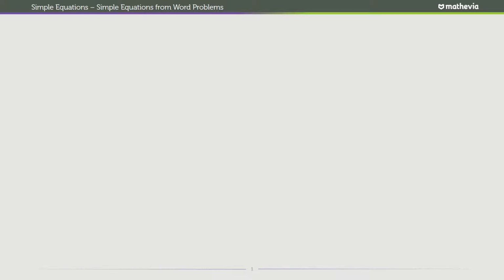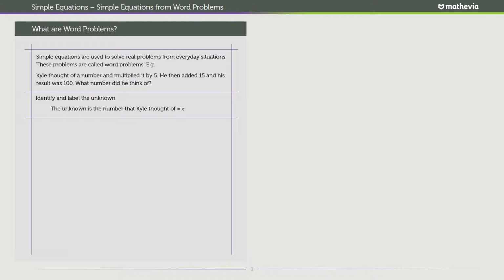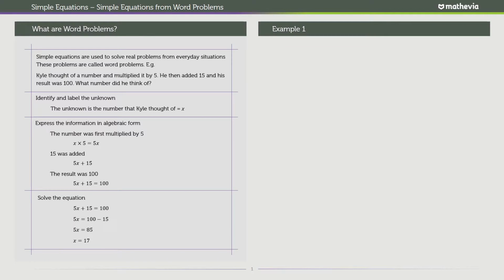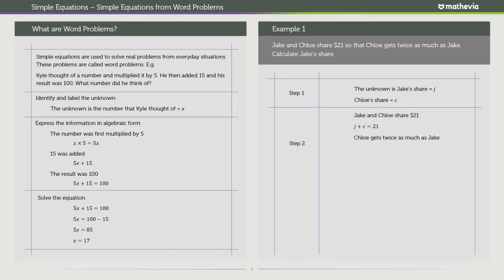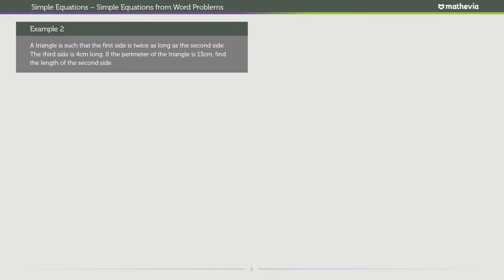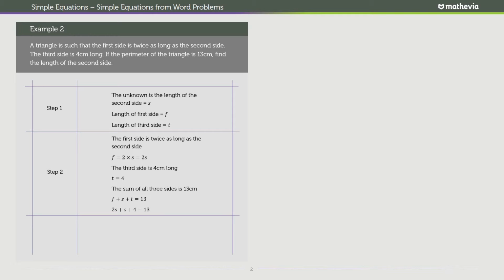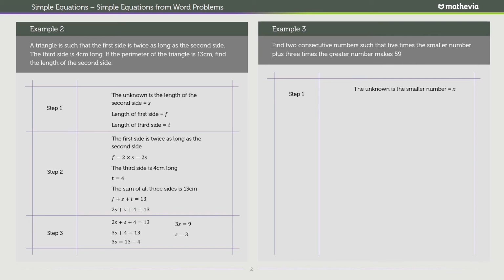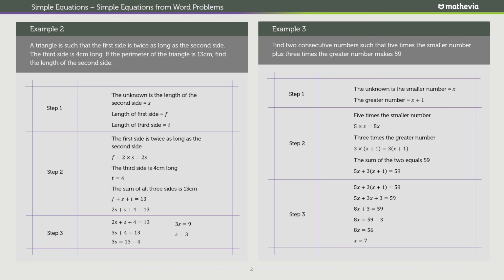Simple Equations Simple Equations from Word Problems